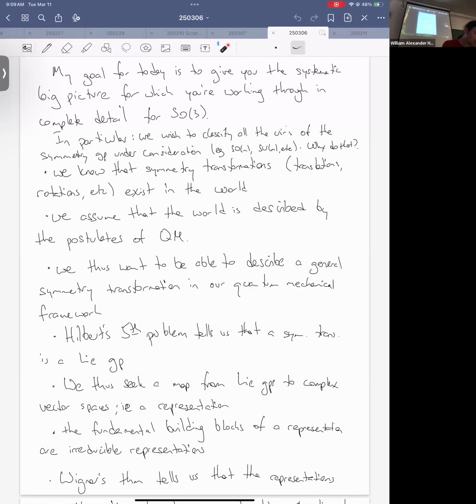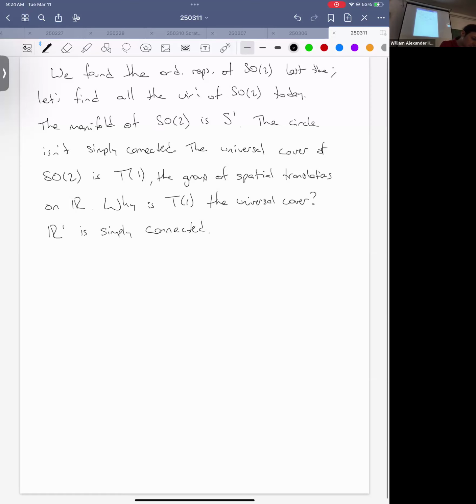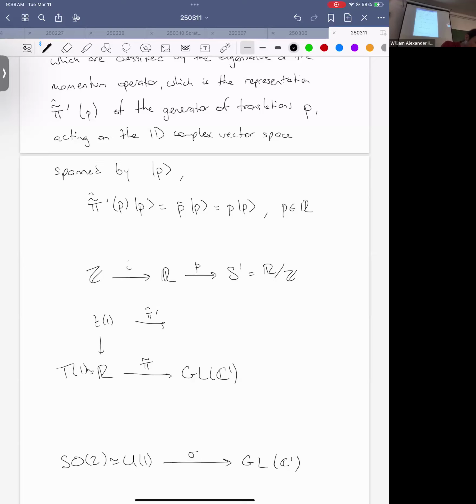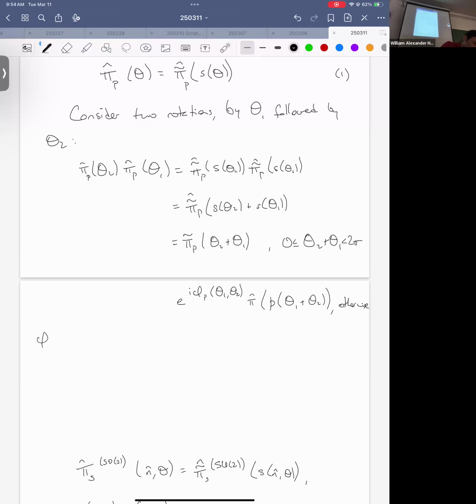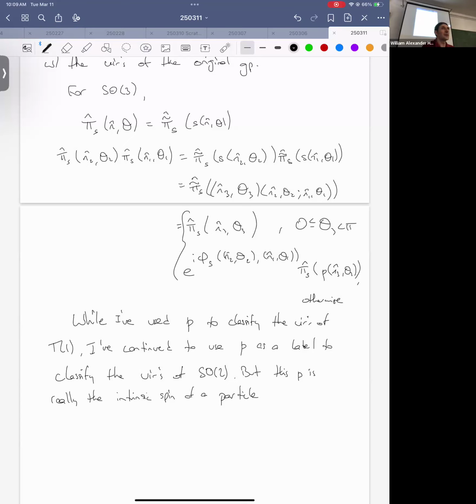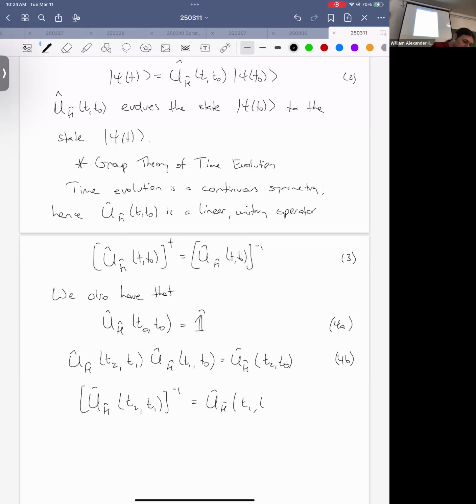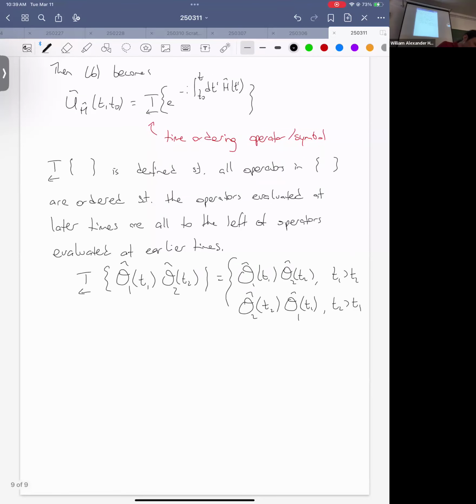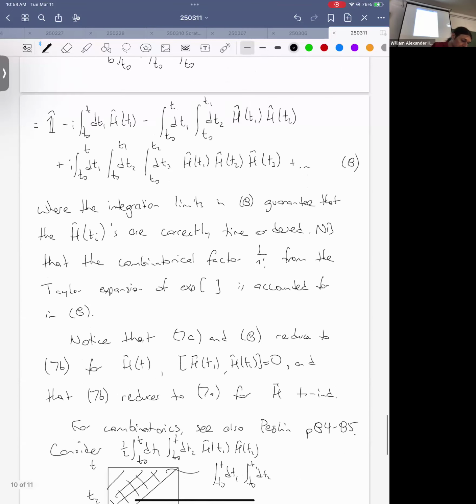2025 UCT Physics Honours Quantum Mechanics 1 Lecture 7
Big picture overview; all representations, ordinary and projective, of SO(2) from T(1); time evolution, time ordering operator

Answer to Doron's good question about the classification of the uir's of various Lie groups  Basically, for compact real Lie groups, classification is known (and the classification labels are discrete) via the Theorem of Highest Weight; for non-compact groups, results are complicated and incomplete.